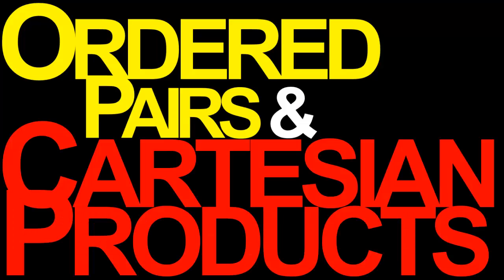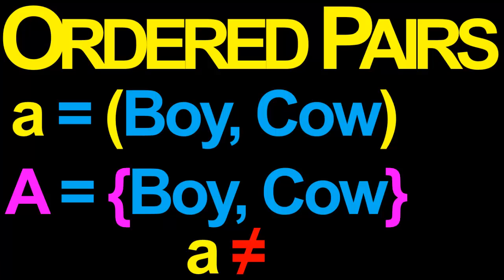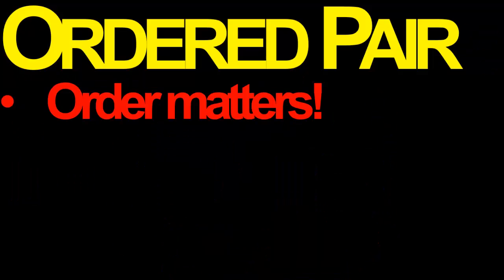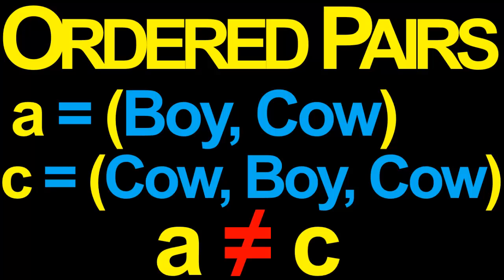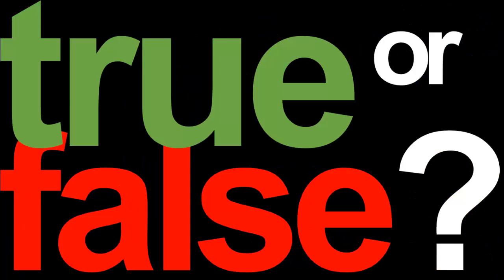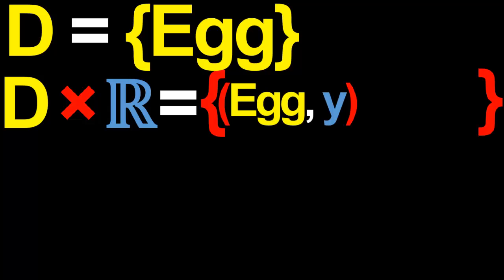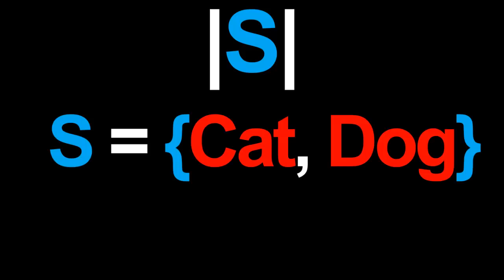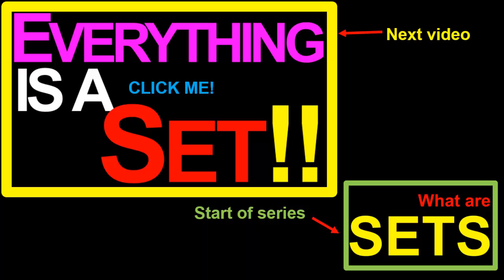Ordered Pairs & Cartesian Products [11/12 on Sets and Functions]